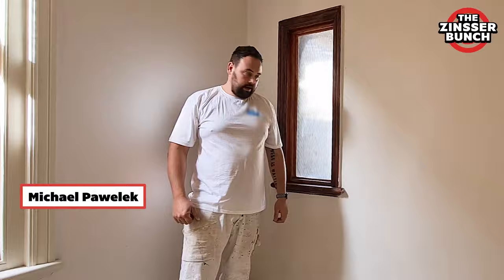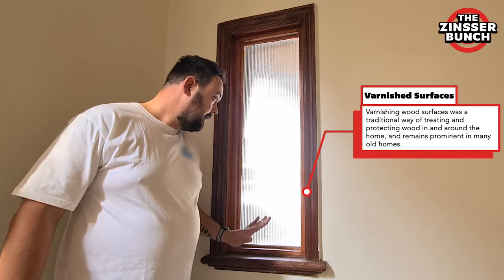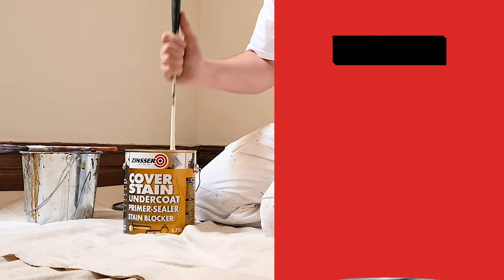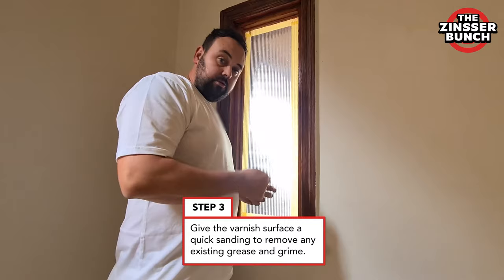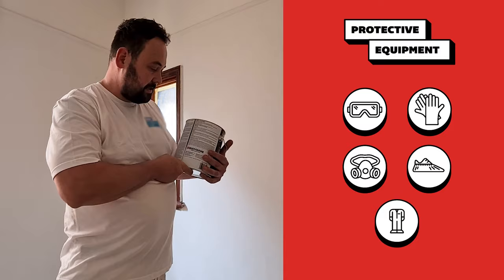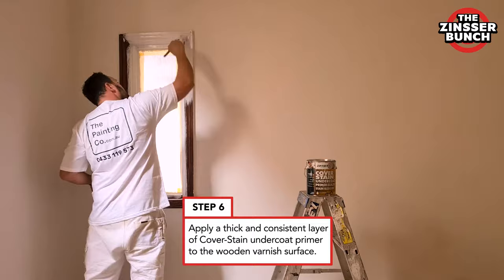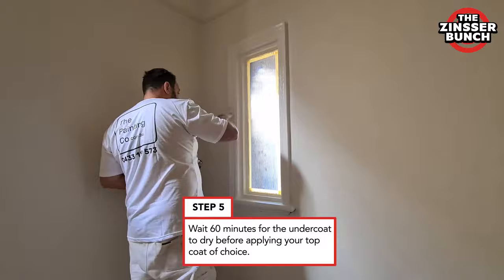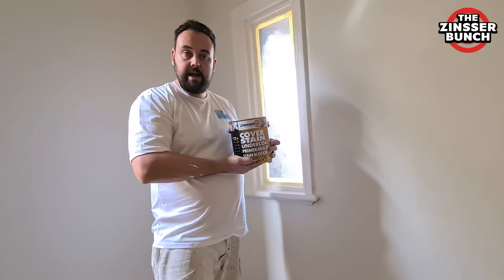The Zinsser Bunch, Ep. 2: HOW TO FIX Varnished Wooden Finishes With Zinsser Cover Stain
In the second episode of our Zinsser Bunch series, Michael from The Painting Co. takes us through how to fix varnished wooden finishes on surfaces like windowpanes, using Zinsser Cover Stain Primer. Follow along with our Zinsser Bunch series to learn how to fix a range of interior and exterior paint problems around your home using Zinsser Primers.